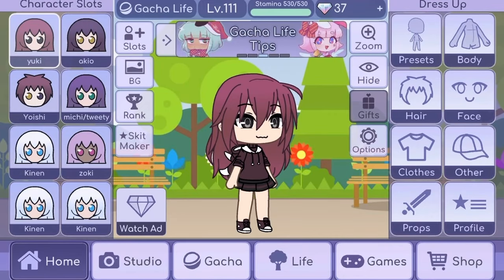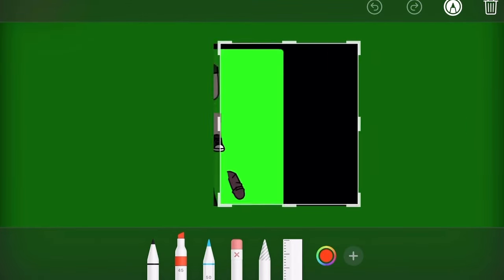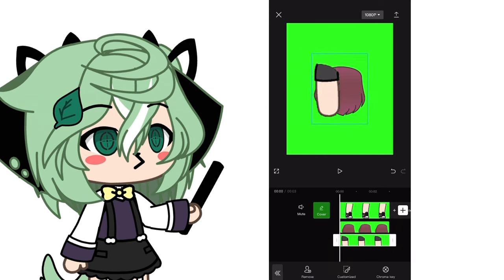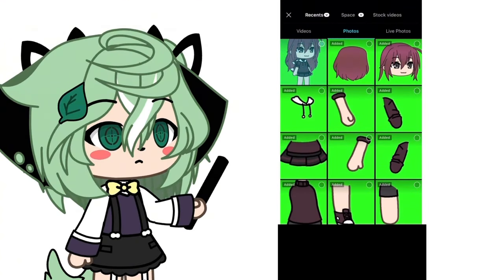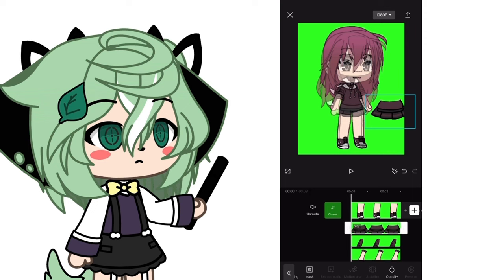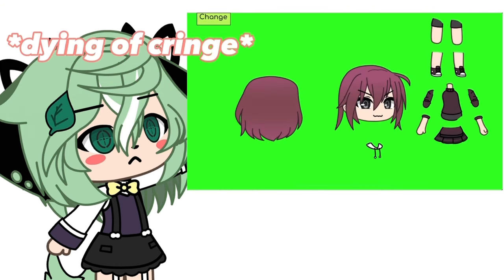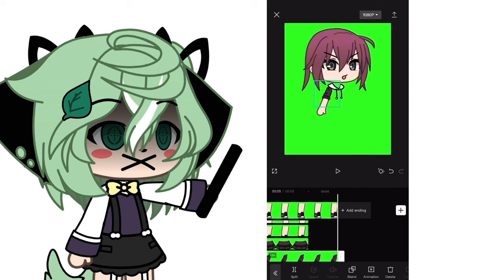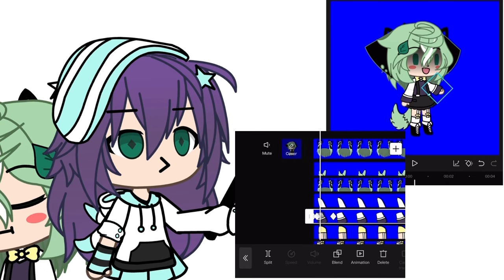How to tween Gacha Life on Capcut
I have like 0 time to make a desc rn but I’ll take requests on video ideas and more!

I hope you all have a great day or night bye!